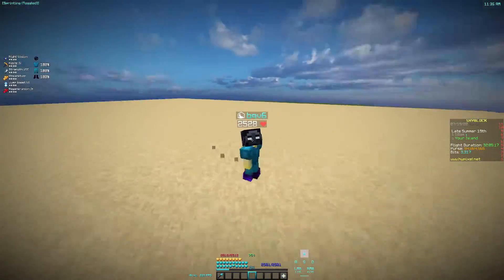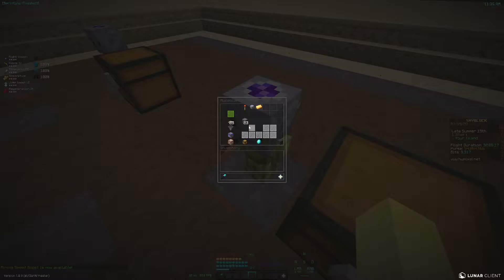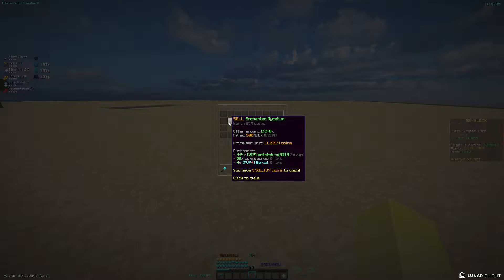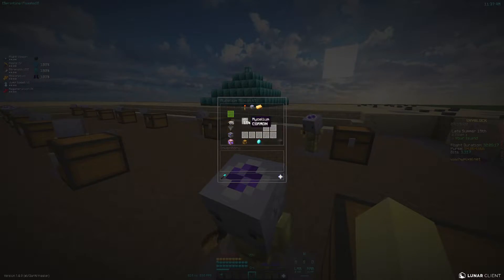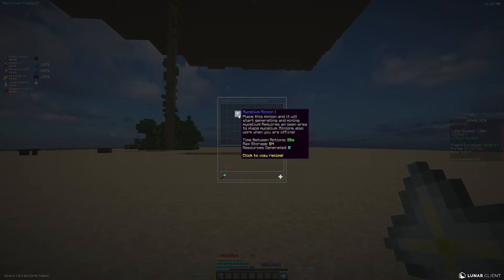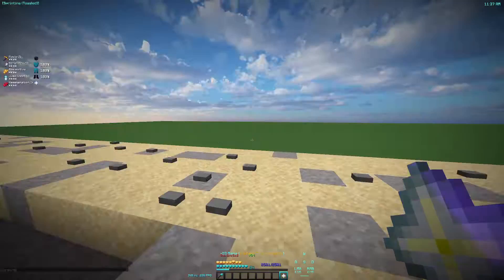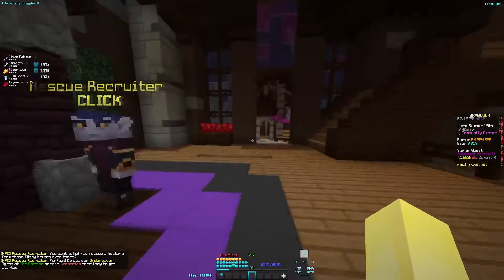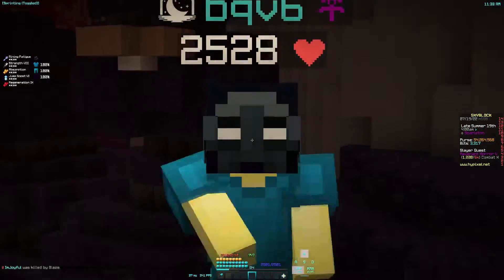Best minion BY FAR in Hypixel Skyblock! 2022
Minion info:
Tier 6,
Hamster wheels,
Super compactor,
Minion expander.
(flycatcher in both upgrade slots would be better but are way too expensive)